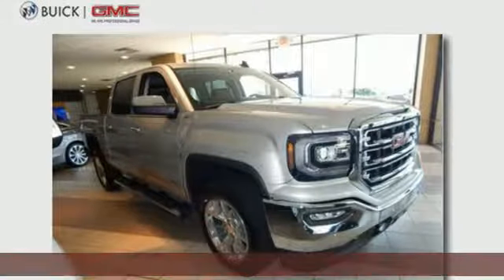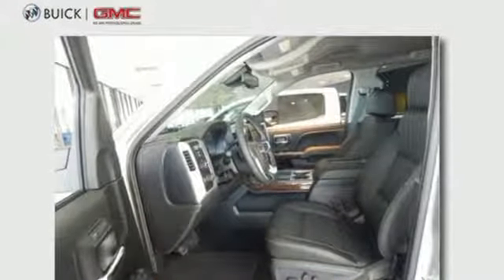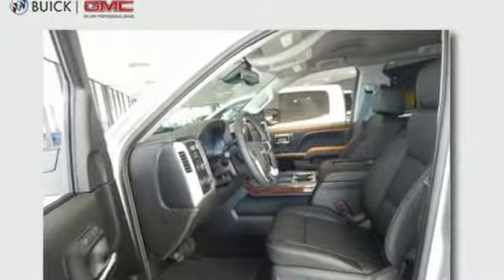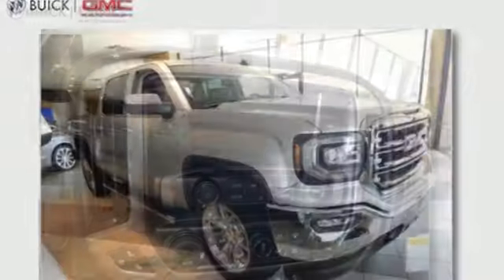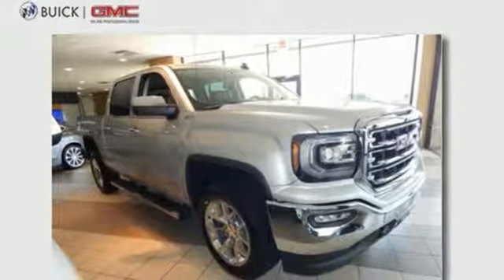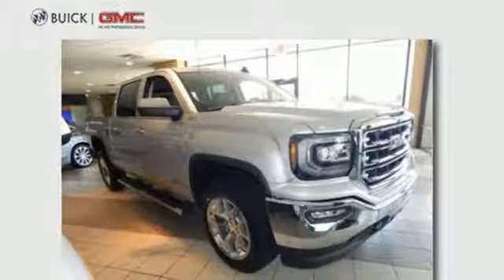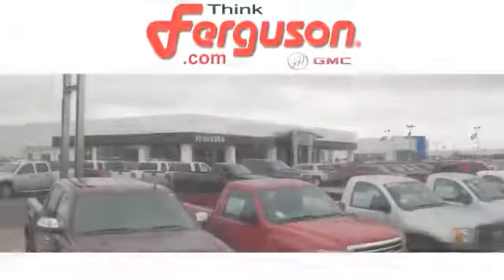New 2018 GMC SIERRA 1500 K1500 SLT Norman OK Oklahoma-City, OK G3747 - SOLD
Year: 2018
Make: GMC
Model: SIERRA 1500 K1500 SLT
Engine: 5.3 Liter 8 Cylinder
Transmission: Automatic
Color: Quicksilver Metallic
Interior: Jet Black
Stock #: G3747
VIN: 3GTU2NEC5JG408017

Address:
1015 North Interstate Drive